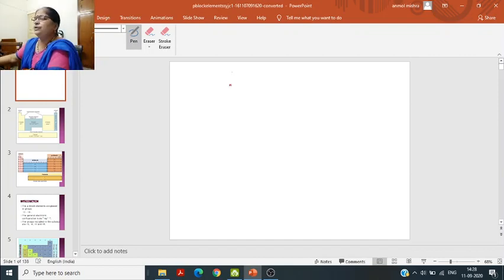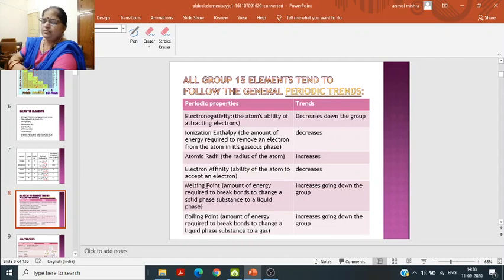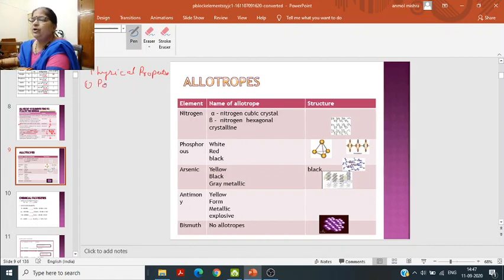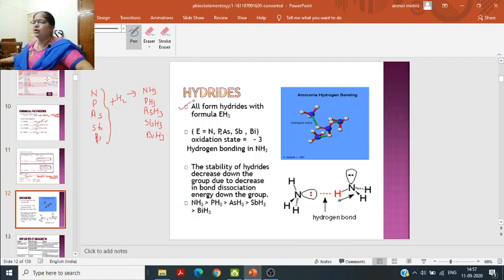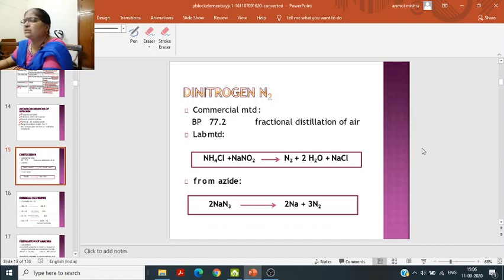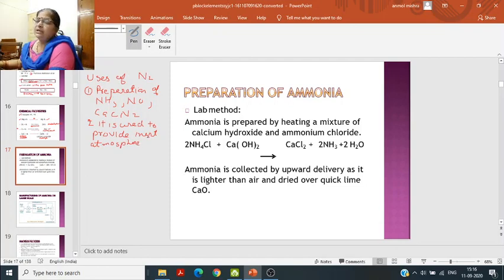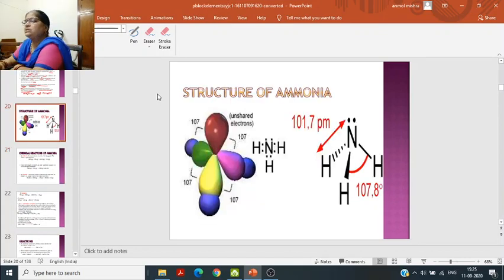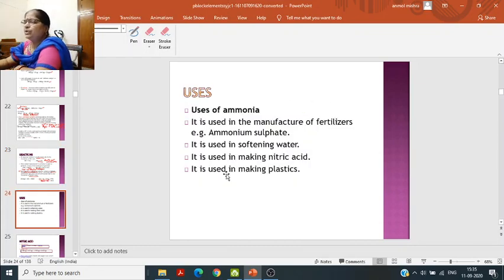CBSE class 12th Part 1||P Block elements